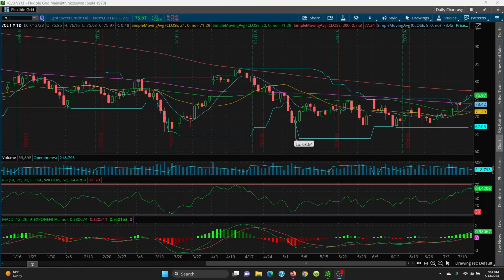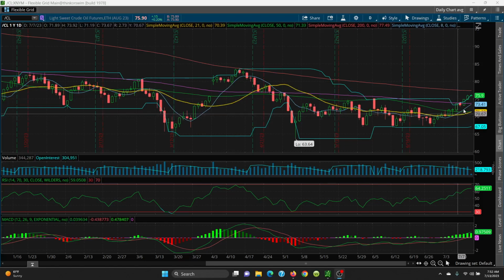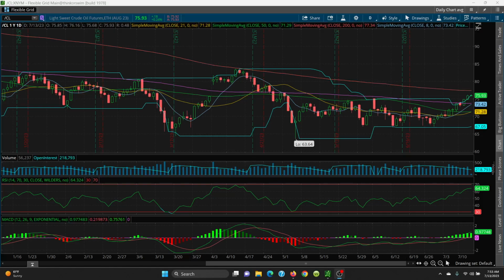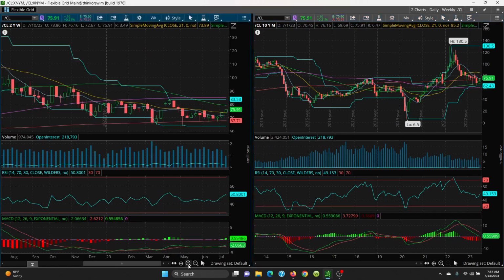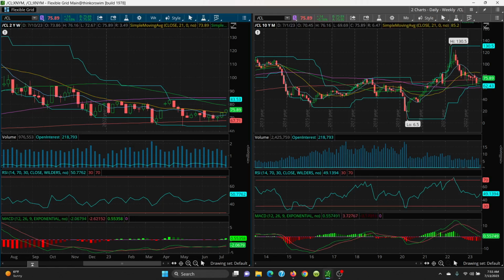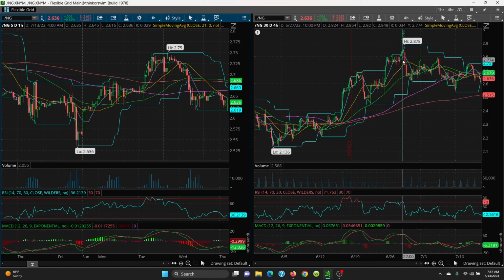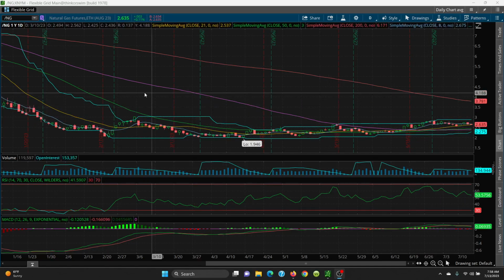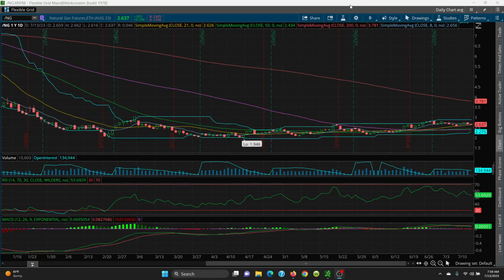2023 07 13 Energy Trading -- Crude Oil -- Natural Gas